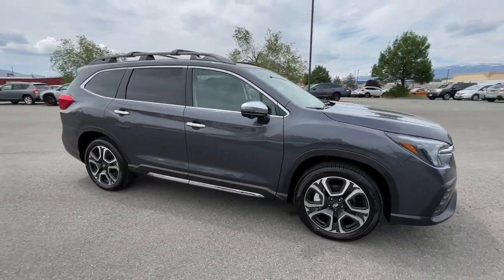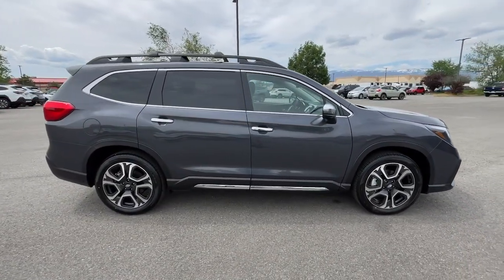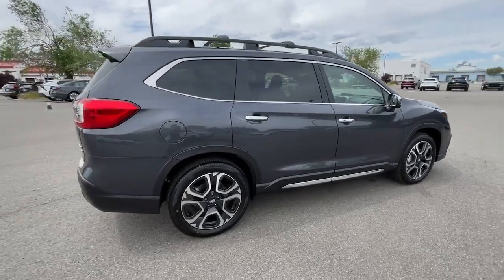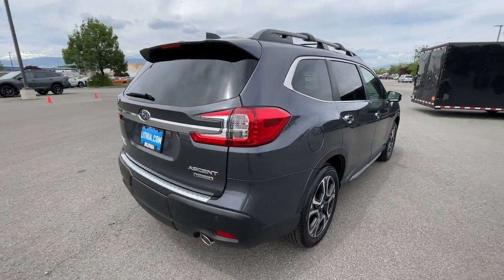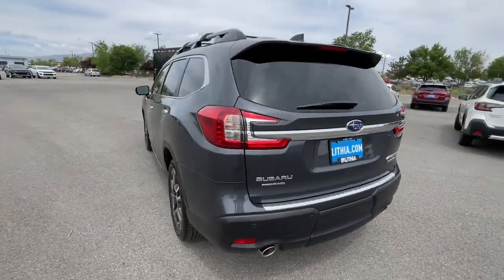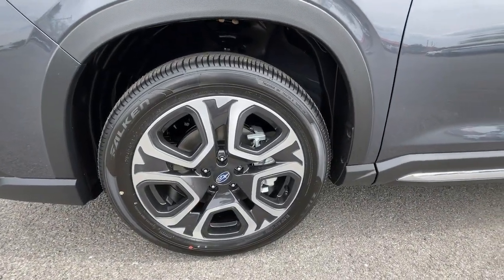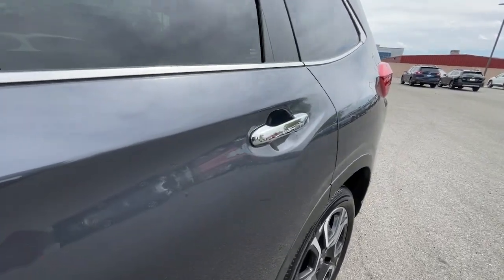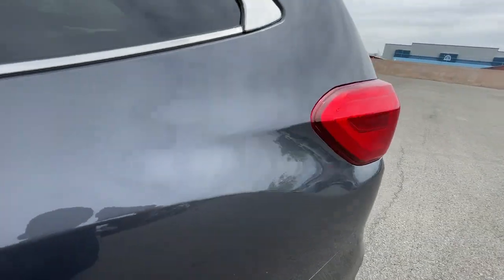2023 Subaru Ascent Northern Nevada, Reno, Lake Tahoe, Carson City, Roseville, NV P3439823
Gray New 2023 Subaru Ascent Touring 7-Passenger available at Lithia Subaru of Reno in Northern Nevada. Servicing the Reno, Lake Tahoe, Carson City, and Roseville, NV area.

Navigation Moonroof Third Row Seat Heated Leather Seats All Wheel Drive Turbo Charged Captains Chairs Aluminum Wheels Panoramic Roof. Touring trim. FUEL EFFICIENT 25 MPG Hwy/19 MPG City! AND MORE! KEY FEATURES INCLUDE: Leather Seats Third Row Seat Navigation Sunroof Panoramic Roof All Wheel Drive Quad Bucket Seats Power Liftgate Rear Air Heated Driver Seat Heated Rear Seat Cooled Driver Seat Back-Up Camera Turbocharged Premium Sound System. Rear Spoiler MP3 Player Keyless Entry Privacy Glass Remote Trunk Release. EXPERTS REPORT: Great Gas Mileage: 25 MPG Hwy. BUY FROM AN AWARD WINNING DEALER: At Lithia Reno Subaru youll get a great vehicle at a great price with the experience and dedication of our team behind you throughout the purchasing process and the duration of your ownership of your Subaru automobile. Our service to you does not end at the sale. Call us anytime with questions. Our entire team at Lithia Reno Subaru is here to help. If youre looking to purchase from a dealership dedicated to its customers come by Lithia Reno Subaru and experience our service for yourself! Price does not include $449 Dealer doc fee taxes and license fees. Price contains all applicable dealer incentives and non-limited factory rebates. You may qualify for additional rebates; see dealer for details.